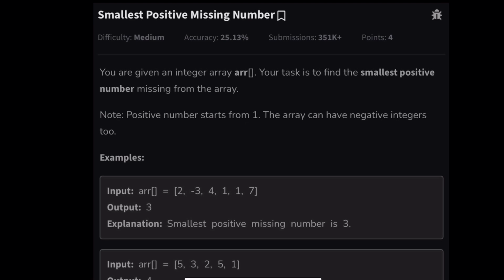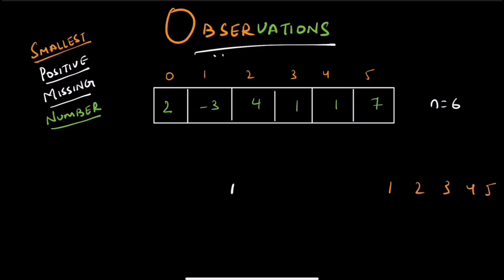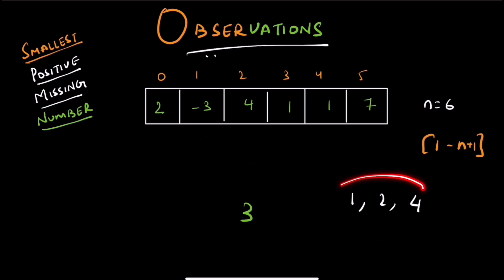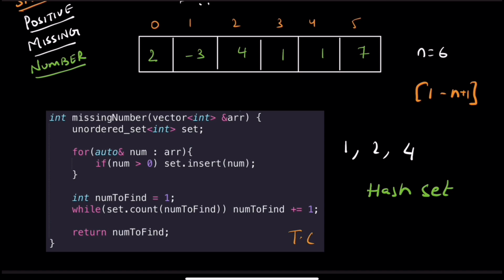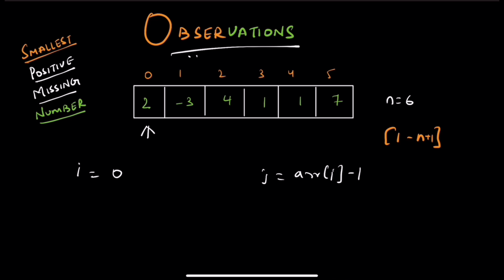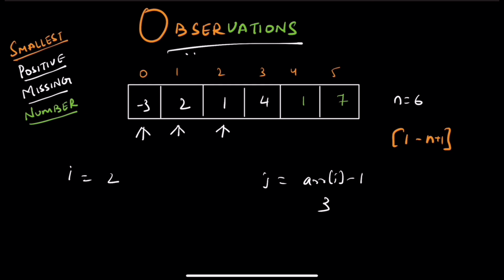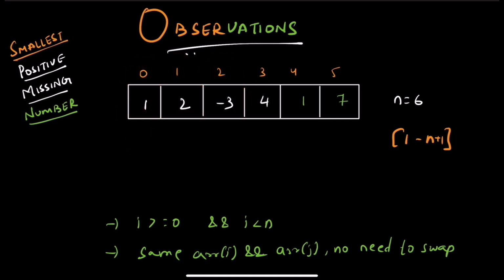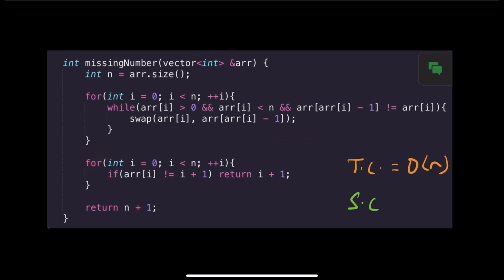Smallest Positive Missing Number| Arrays | MEDIUM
Hey everyone! 👋

 Title: Find the Smallest Positive Missing Number in an Array | C++ Solution Explained 💡

Description: In this video, we will walk through a C++ solution to find the smallest positive integer missing from a given integer array. This is a common problem often asked in coding interviews 💻. The solution uses an in-place swapping technique 🔄 to rearrange the elements efficiently and find the missing number in linear time, O(n) ⏱️.

Key Points Covered:
Problem Overview: Given an array of integers, we need to find the smallest positive integer that is missing from the array 📉.

Approach: The solution makes use of swapping elements in the array to position them in such a way that each number i is placed at the index i-1 (if possible) 🔀.

Time Complexity: The algorithm runs in O(n) time, making it optimal for large inputs ⏳.

Space Complexity: The solution works in O(1) extra space since we use the array itself to perform the rearrangement 🧠.

Code Breakdown:
Input Handling: We loop through the array and swap elements to their correct positions 🔄.
Finding Missing Number: After rearranging, we check each element to see which one is out of place. The first index i that does not contain i+1 indicates that i+1 is the smallest missing number 🔍.
Edge Case: If all numbers from 1 to n are present, the answer is n+1 🎯.

Timestamps:
0:00 - Introduction
1:48 - Observation - Brute Force Approach
3:53 - Why to use HashSet
5:17 - Code Walkthrough - Brute Force
7:24 - Observation - Optimised Approach
14:00 - Code Walkthrough
15:21 - Time & Space Complexity
16:00 - Thanks For Watching